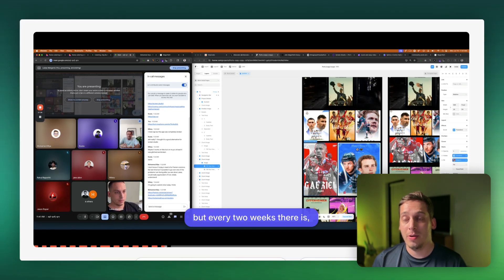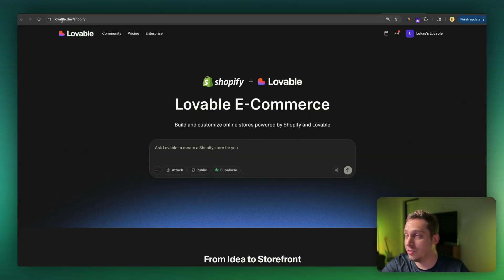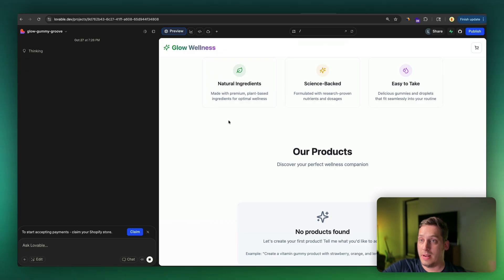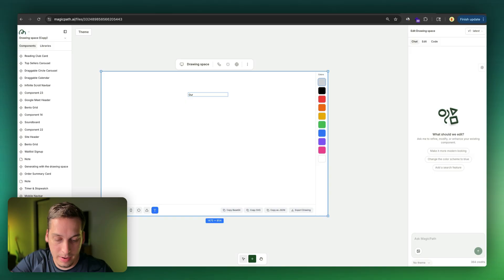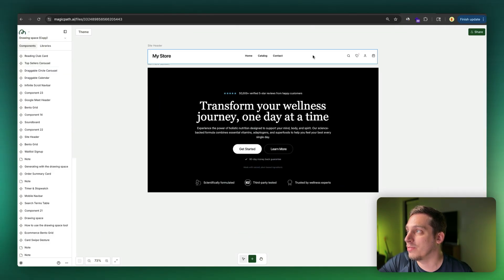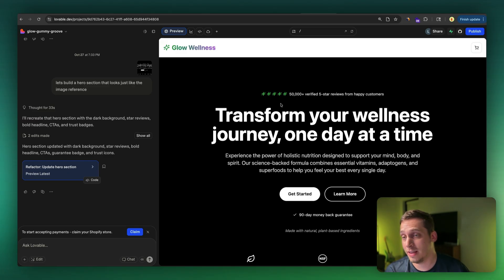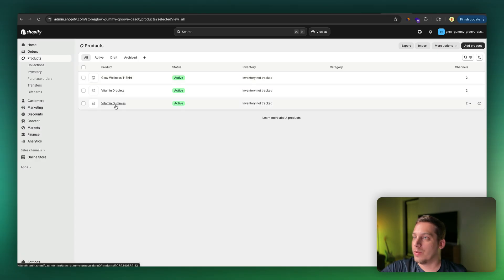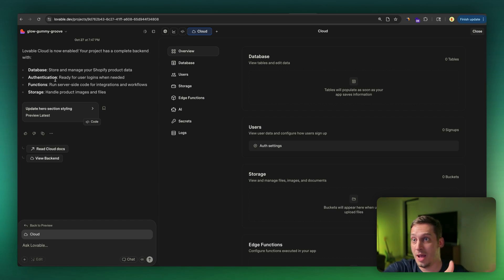How to Build a Custom Shopify Store with Lovable: Full Integration Tutorial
In this video, I walk you through the process of building a Shopify store from scratch using Lovable’s powerful integration features. I demonstrate how to customize product listings, enhance frontend design with MagicPath, and walk through the full flow from design adjustments to going live and enabling payments. The tutorial highlights both the strengths and limitations of Shopify and Lovable, showing viewers how to create a unique online shop efficiently.

Timestamps:
0:00 — Intro & Shopify × Lovable overview
1:27 — Setting up Shopify integration in Lovable
3:04 — Importing and syncing products
4:05 — Redesigning the UI with Magic Path
6:46 — Publishing, claiming the store & testing checkout